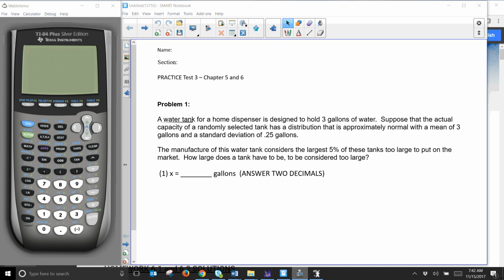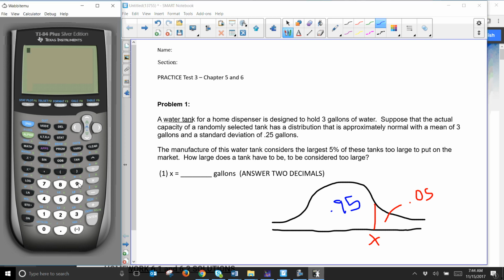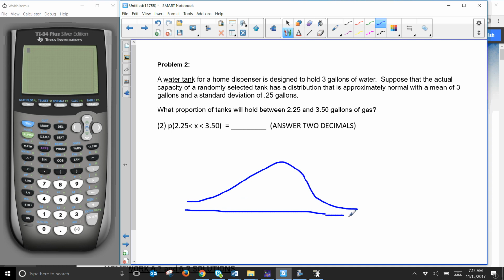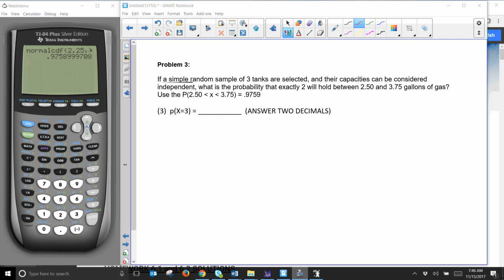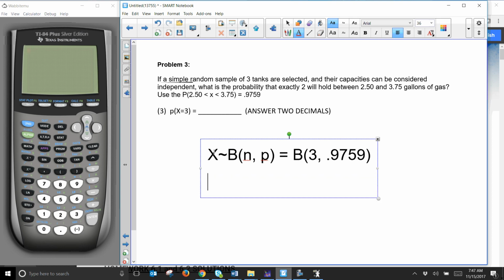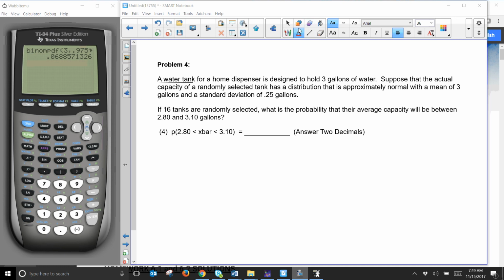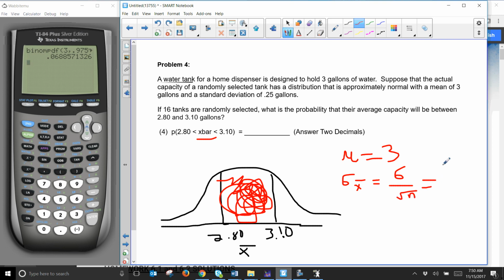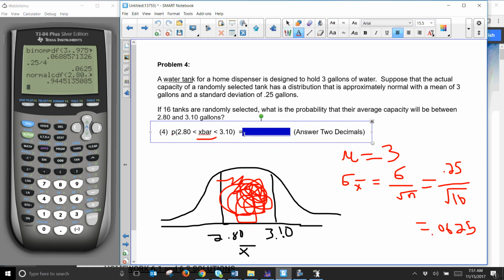Practice Test 3 - Problems 1 - 4